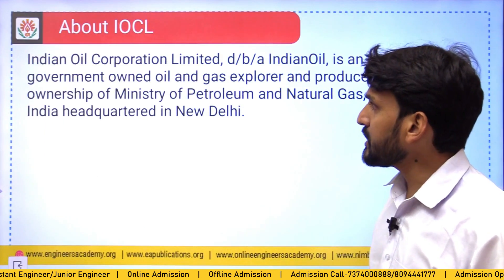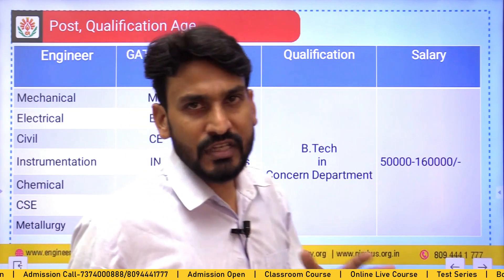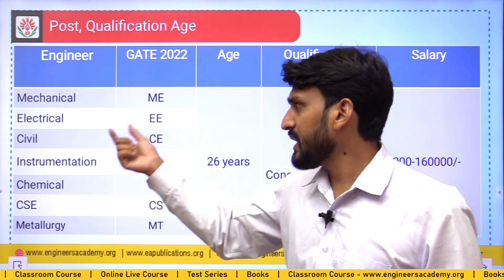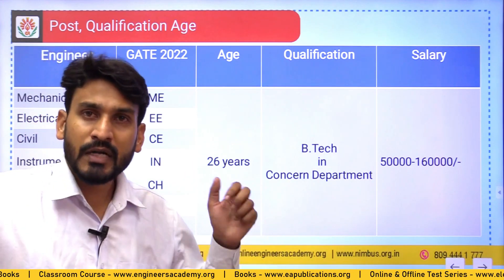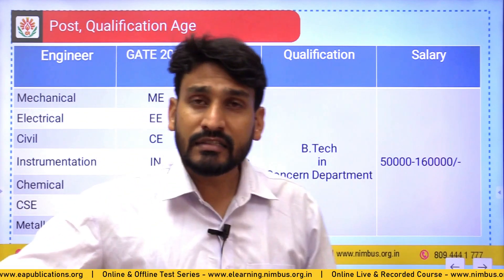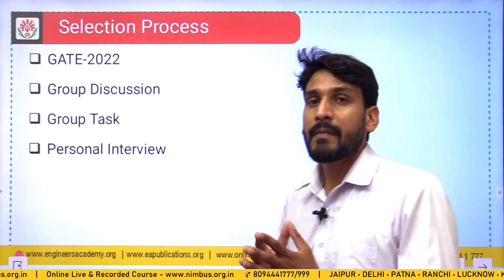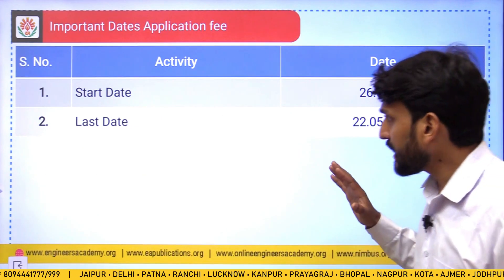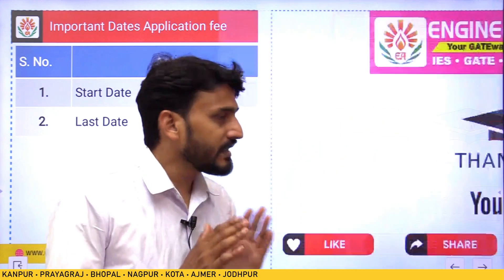IOCL Recruitment through GATE 2022 | Indian Oil Recruitment | IOCL Notification out |Latest Job 2022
IOCL is going to recruit Officers Engineers through the GATE 2022 Score. There are total seven branches elegible for this recruitment.
Only GATE 2022 score is valid.

Engineers Academy is a leading Educational institution based in Various Parts of India. Engineers Academy Provides Result Oriented Excellent Coaching for IES/ESE, GATE, SSC-JE , RRB-JE, AE/JE and PSUs by Experienced Erudite Faculty Members. 21 + Centers in Pan India like Delhi , Patna , Jaipur , Ranchi , Lucknow , Kanpur , Allahabad , Nagpur , Bhopal, Agra , Ajmer , Jodhpur , Kota  etc.

🔸 Follow on WhatsApp & Signal : 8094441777 🔸